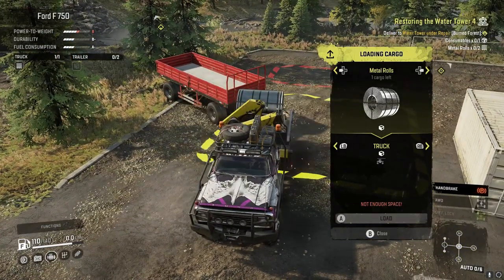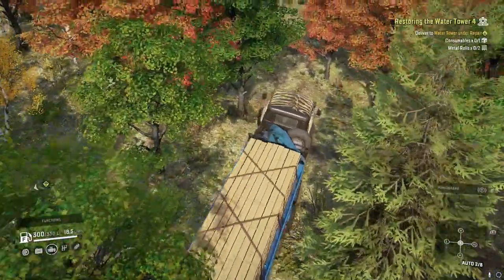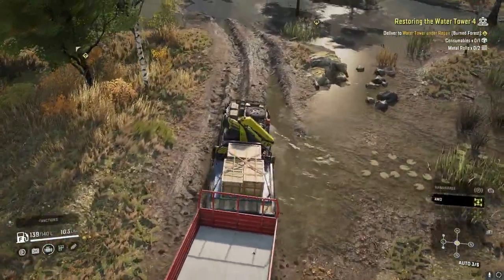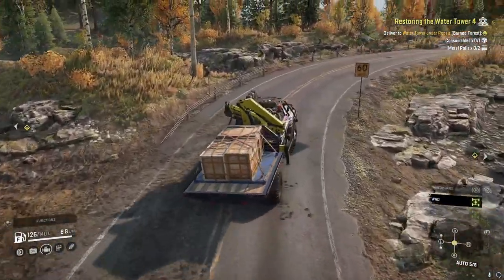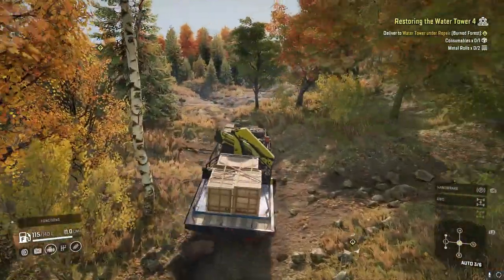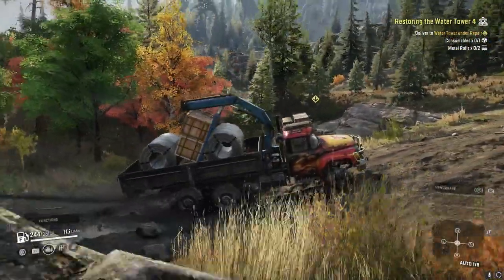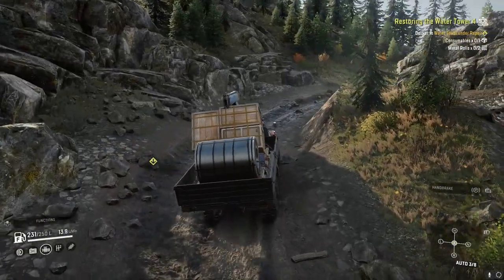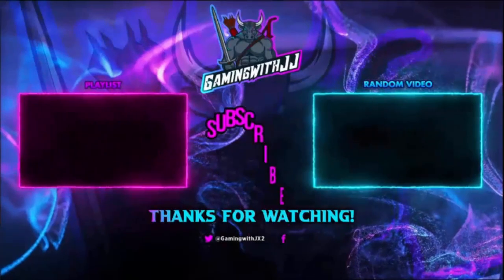Restoring Water Tower 4 With Ford F750 Tayga And Pike Gameplay New SnowRunner Phase 9 Update/DLC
In Today's Video We Will Be Playing Snowrunner. In This Video We Will Be Taking A Look At SnowRunner Phase 9 Or Season 9 Of The Year 3 Pass. We Will Be Using The Step 39331 Pike Ford F750 And The Tayga 6436. The Contract For This Is Called Restoring Water Tower 4. This Is More Of A Gameplay Video Not Really A Guide, How To, Tutorial, Walk Through, Where To Or Update Video. We Will Be Driving Around On New Phase 9 Or Season 9 Maps. The New Area Is Called Ontario Canada. The 2 Map Names Are The Albany River And Burned Forest. The 2 New Vehicles Are Called ZikZ 566A And Derry Special 15C-177. As Of Now I Have Heard There Is New Cargo Types Such As Gold, Burned Logs,Water Maybe Others As Well.